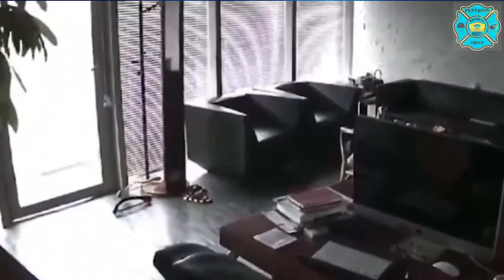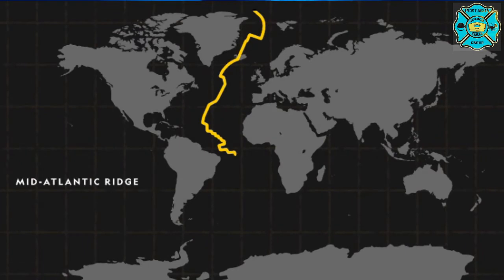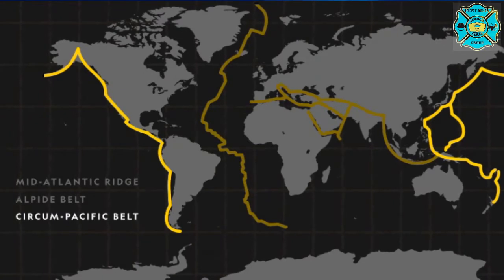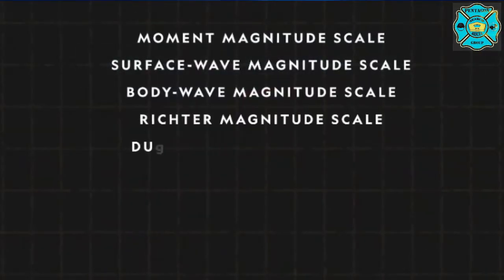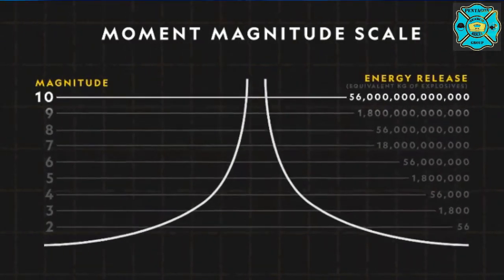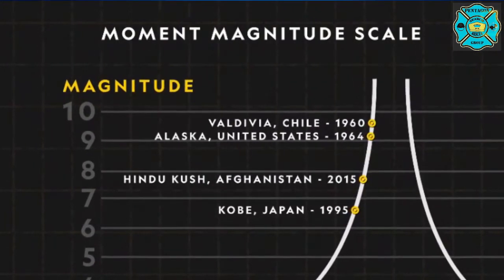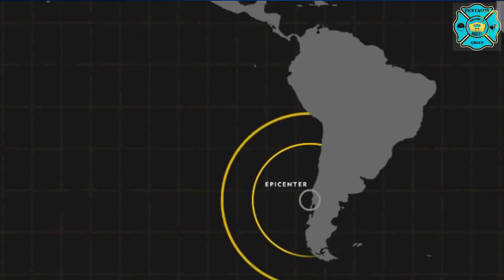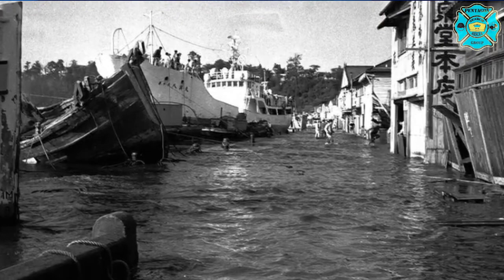EARTHQUAKES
Unpredictable, disastrous, this is how earthquake defined. In many lands earthquake cost the life of many people. let's see whats the cause of it.